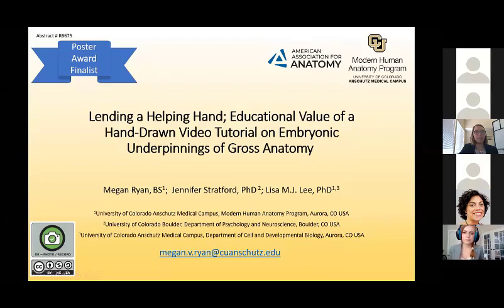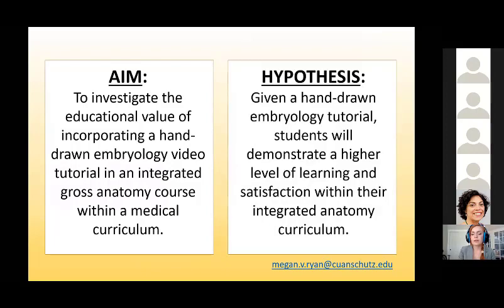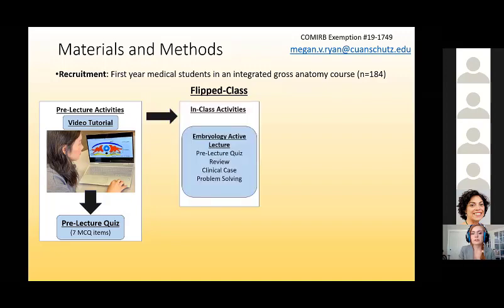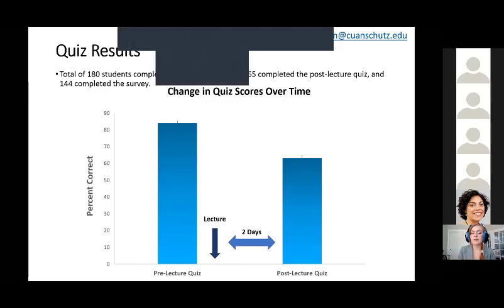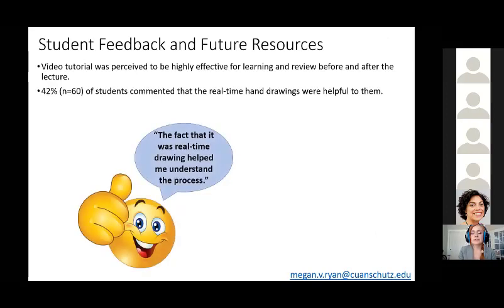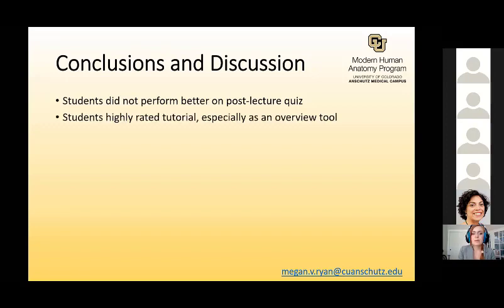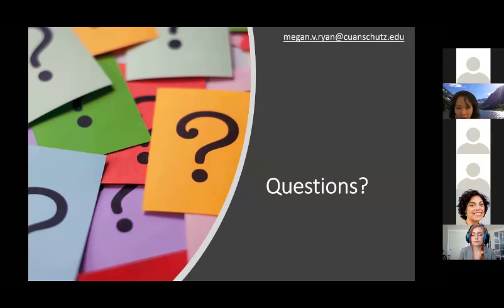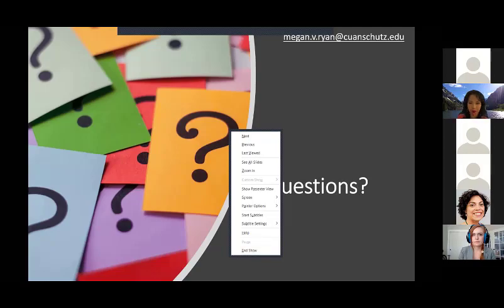Lending a Helping Hand Presented By Meg Ryan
Lending a Helping Hand; Educational Value of a Hand-Drawn Video Tutorial on Embryonic Underpinnings of Gross Anatomy

Authors: Megan V. Ryan, Jennifer Stratford, Lisa M.J. Lee

AAA Abstract # - R6675